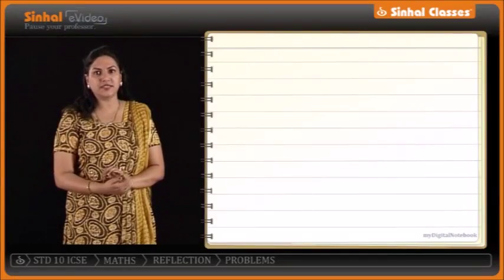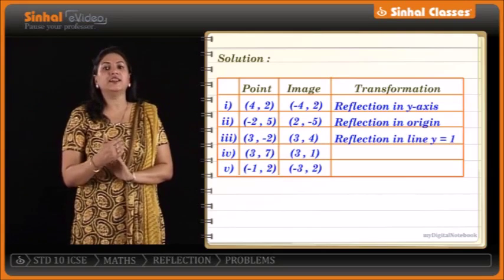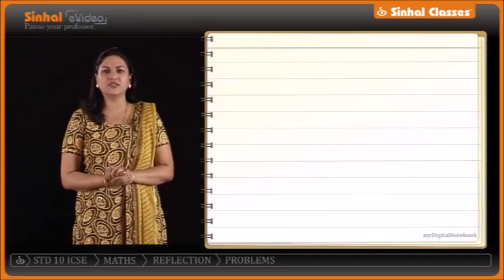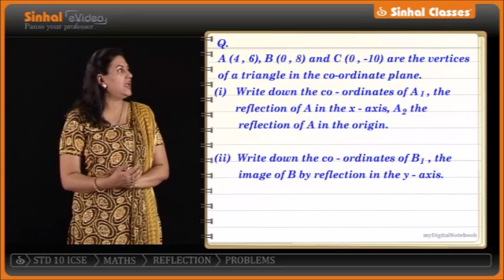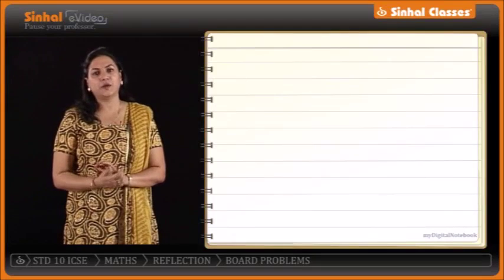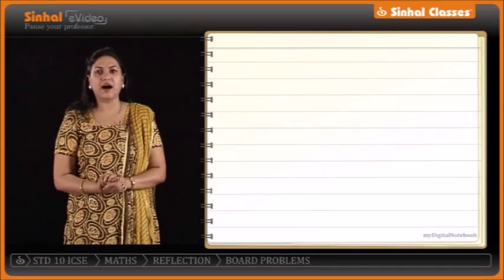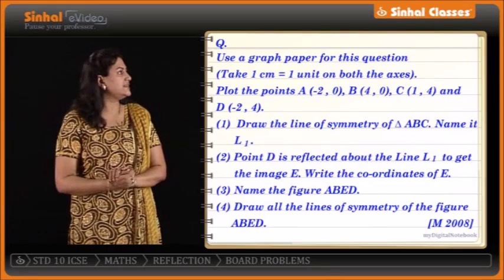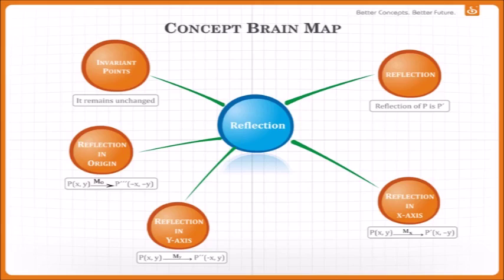Reflection Part 2